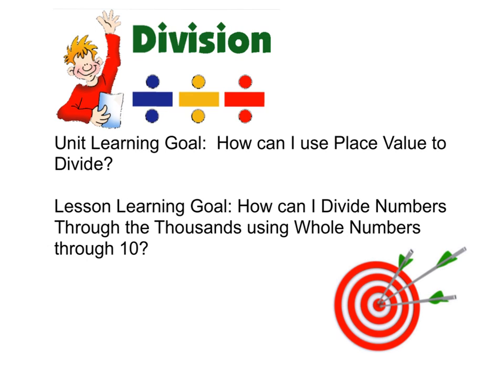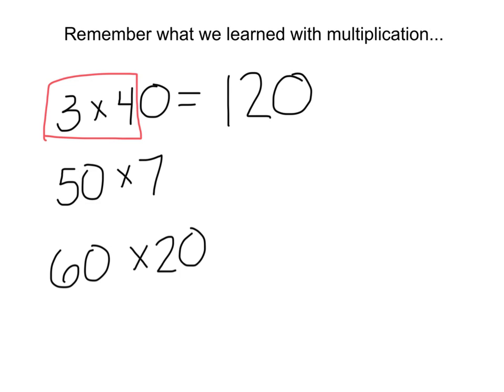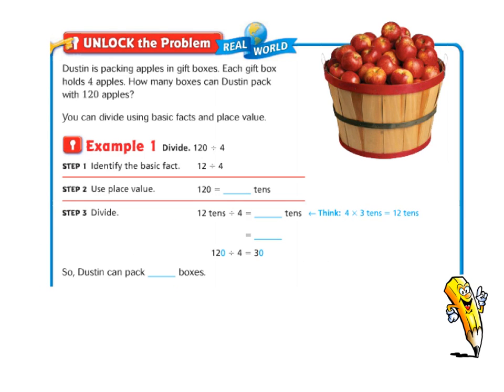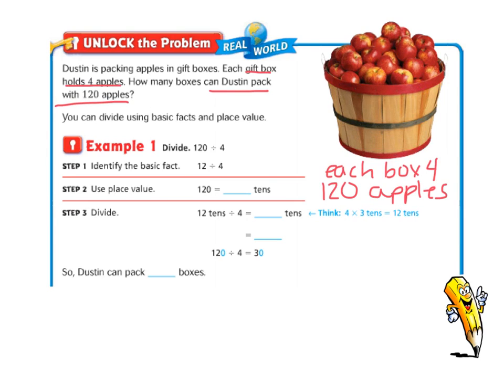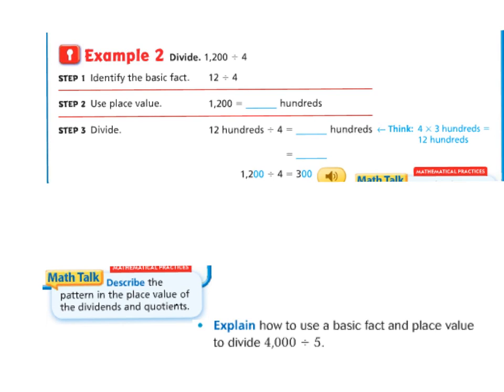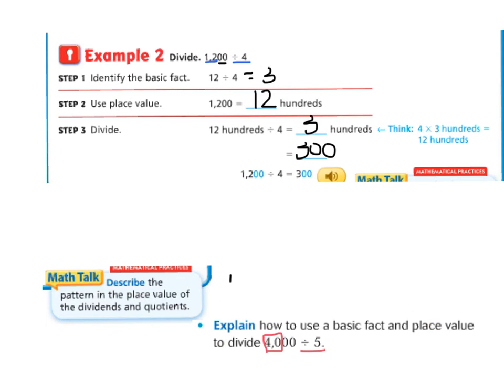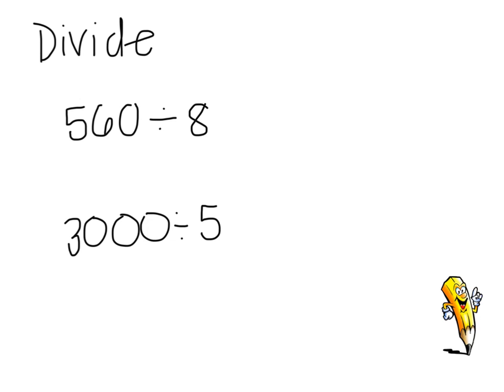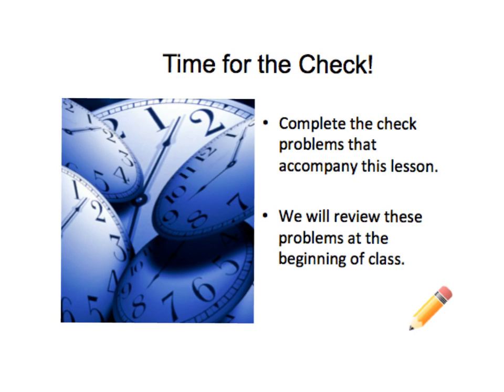Divide tens, hundreds, thousands